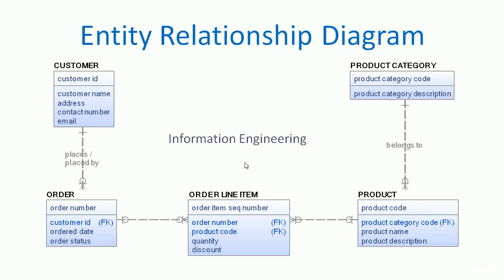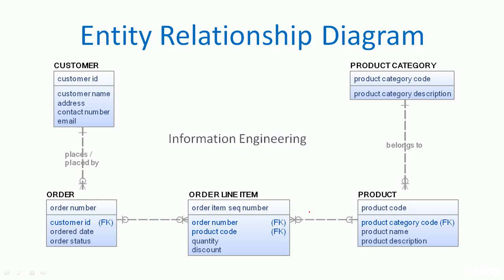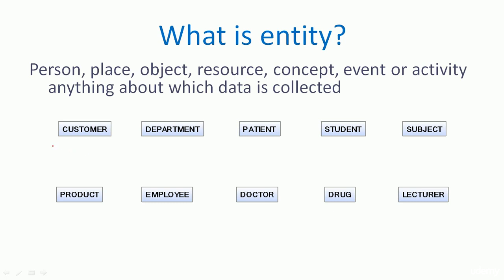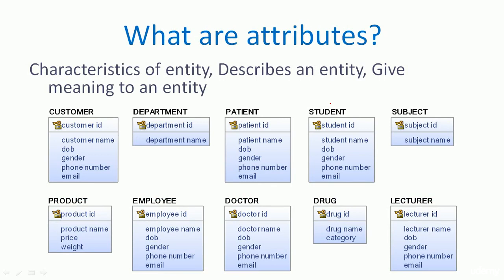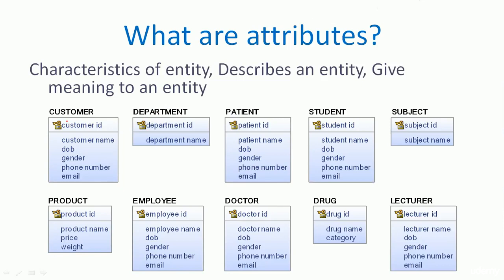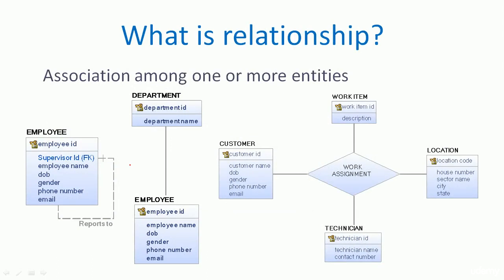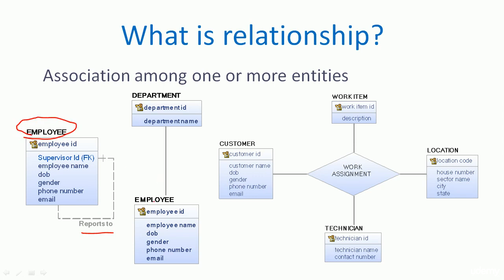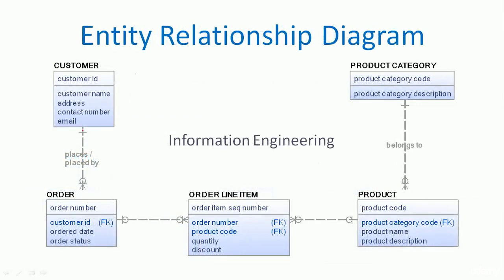002 Entity Relationship Model